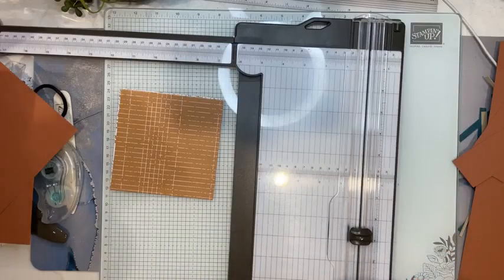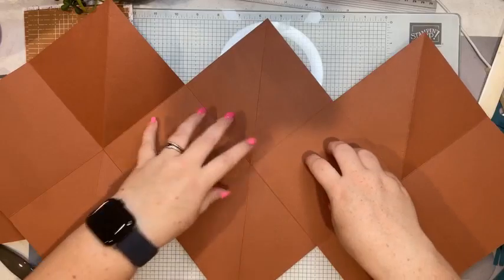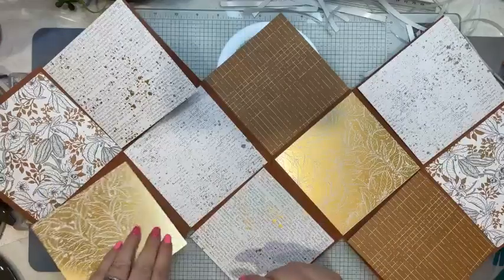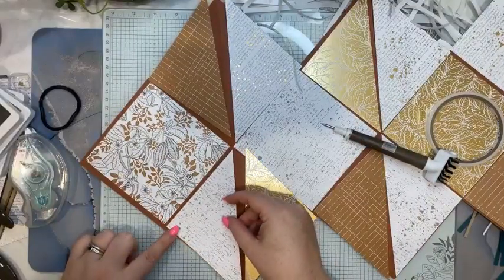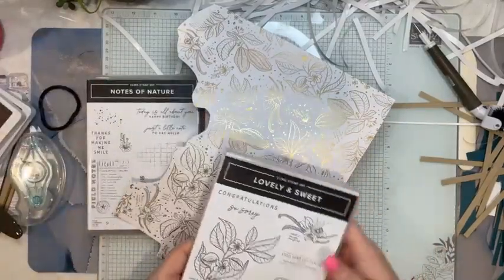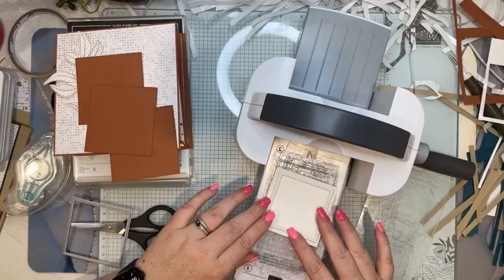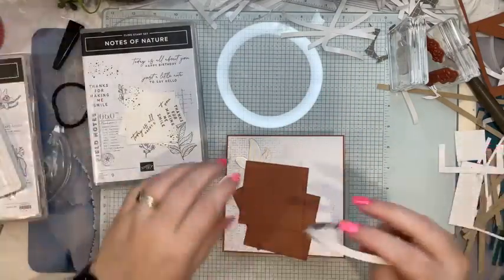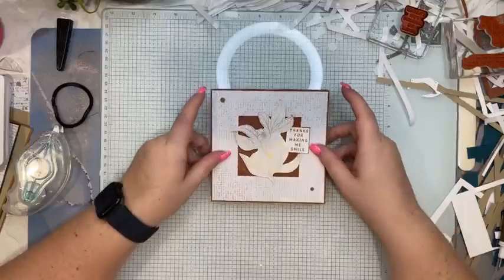29 January 2024 Facebook Live Replay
Monday Night Live - Facebook Replay

Featuring : Nature's Sweetness DSP and a Really Fancy Fold Card

All products can be purchased from my store at